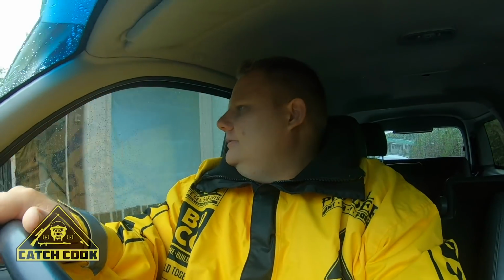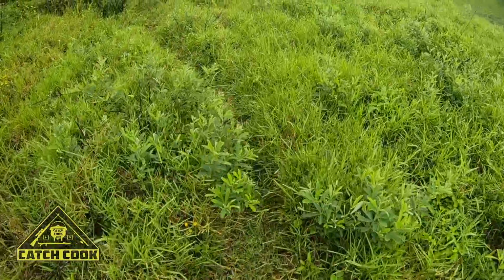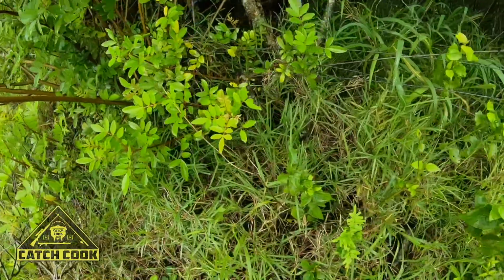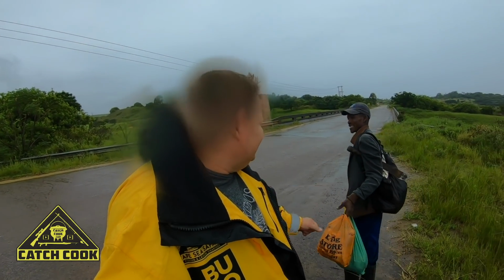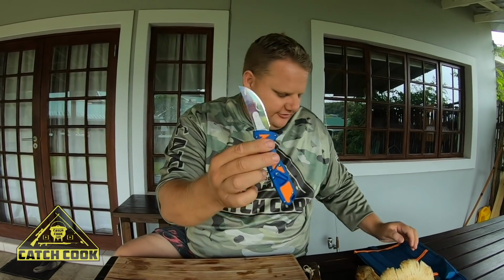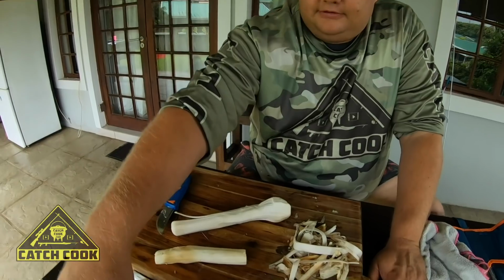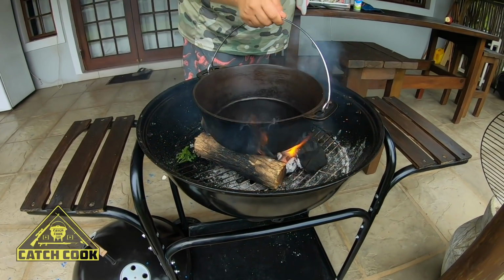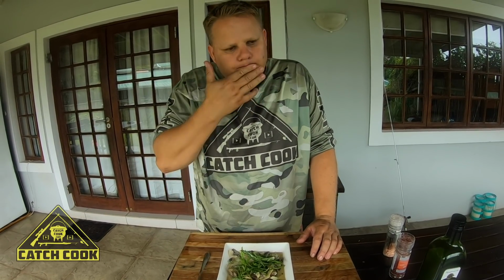Foraging for the amakhowe mushroom, a wild growing delicasy | catch cook | KZN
Primal Provider #131, Ray, takes us foraging for amakhowe mushrooms at his secret spot in KwaZulu-Natal, next to a very busy highway! Later, he shares with us his awesome wild mushroom broth recipe. Not one to miss!